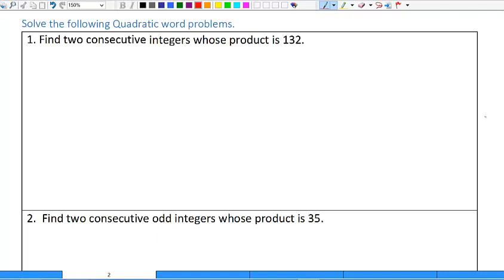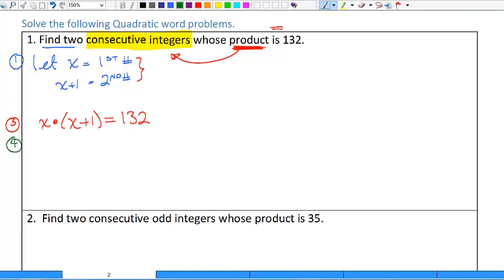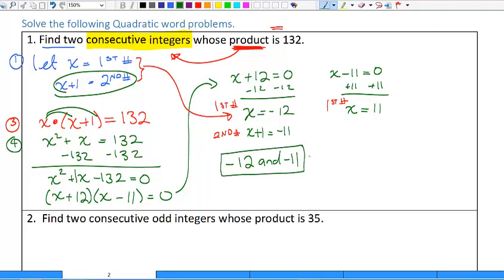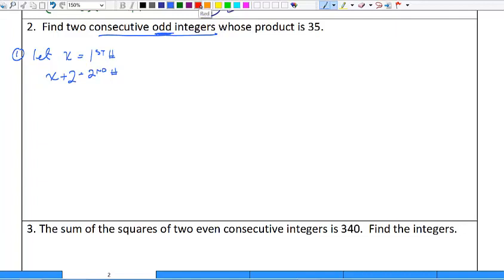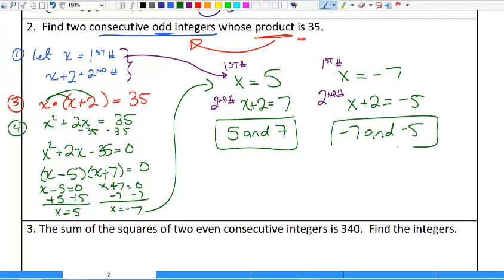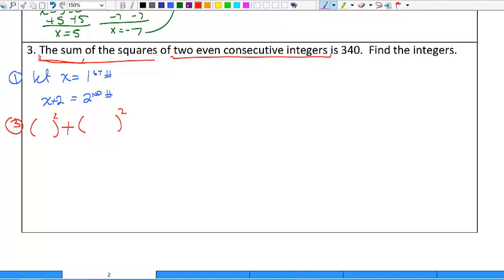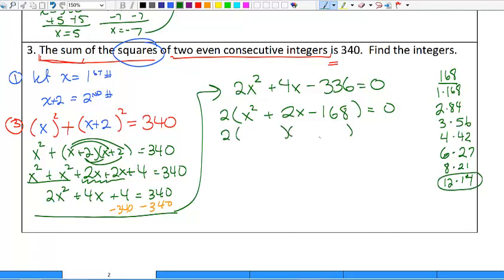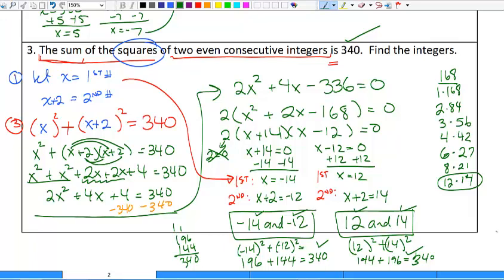0314/1314 Lesson 11 Part 3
Solving Quadratic Equations and Word Problems